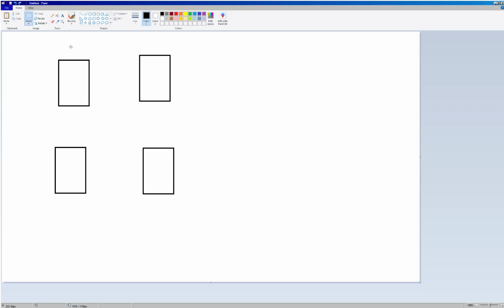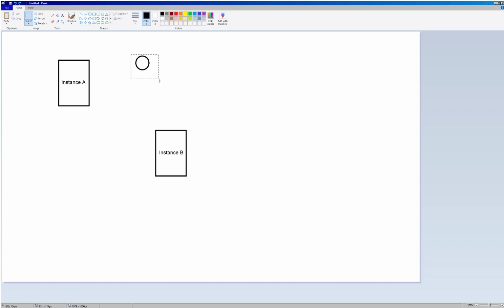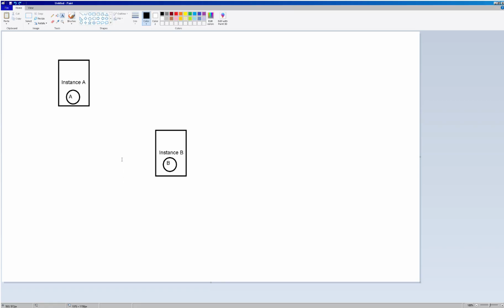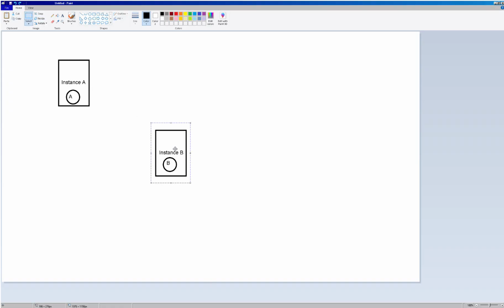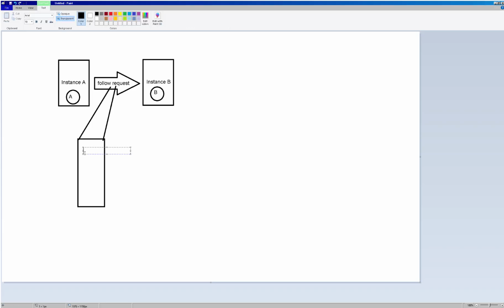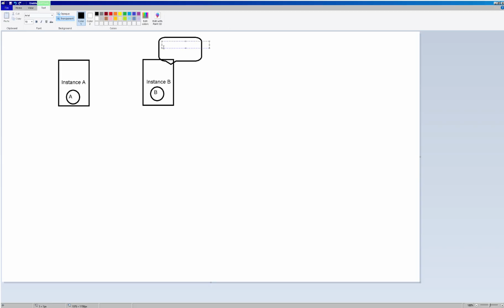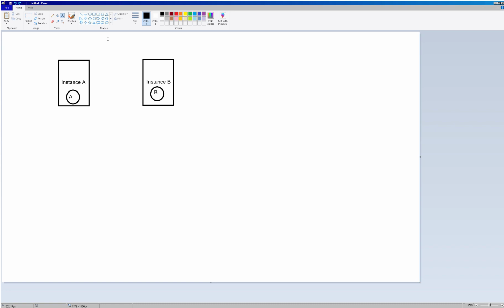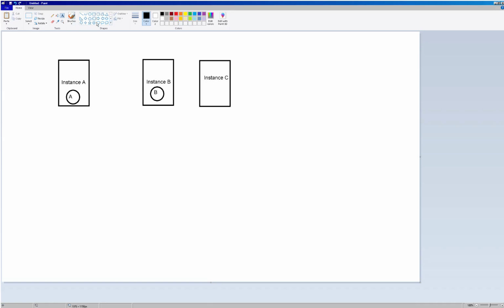the fediverse explained in bad MS paint diagrams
if you want a better (and more newbie-friendly explanation), check out the fine folks